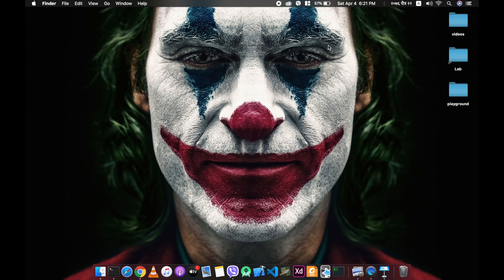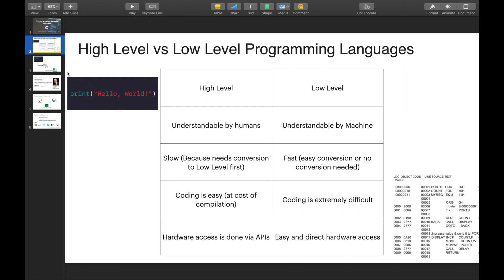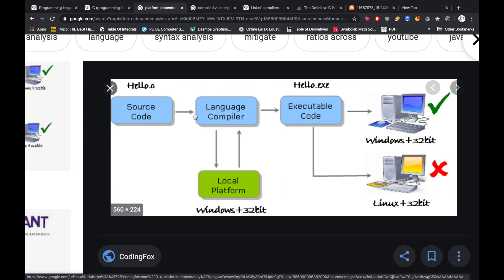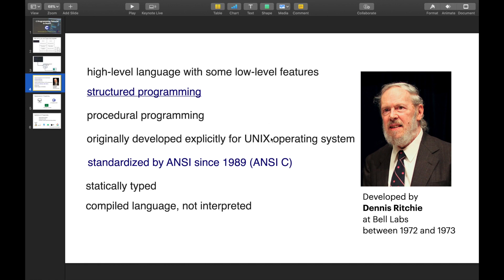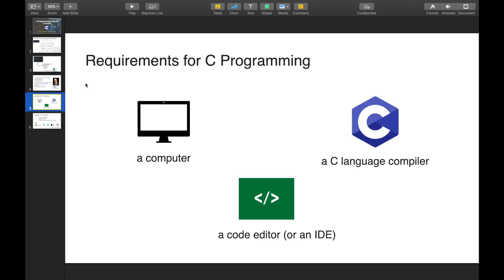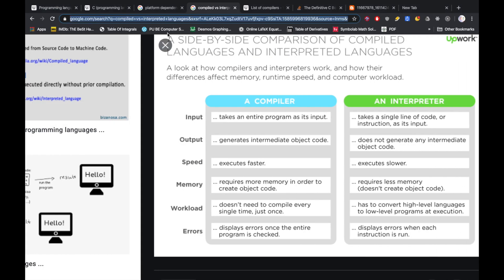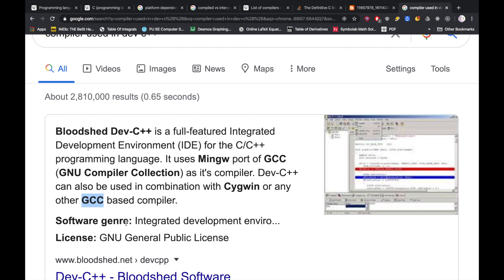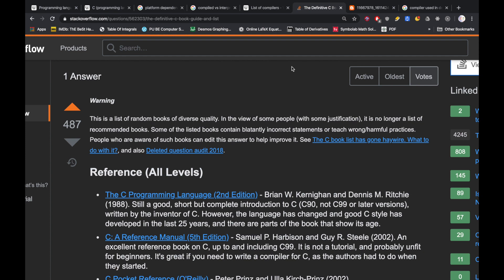Introduction to C Programming | C Programming Tutorial in Nepali #1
Learn C Programming from zero to hero in Nepali Language. Every concept is clearly explained with examples and code.

In this video,I will teach you about how computer programs work, the differences between different types of programming languages, the origin and features of C and different C compilers.

Happy Coding!